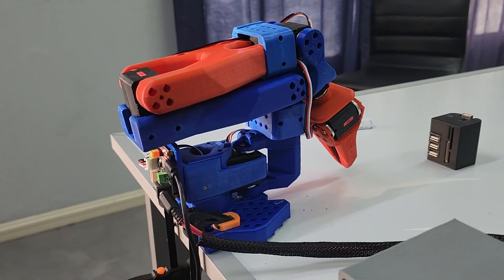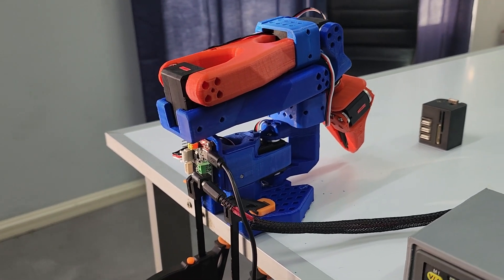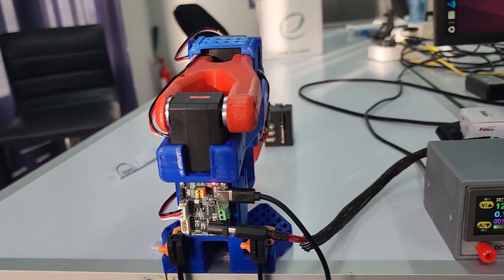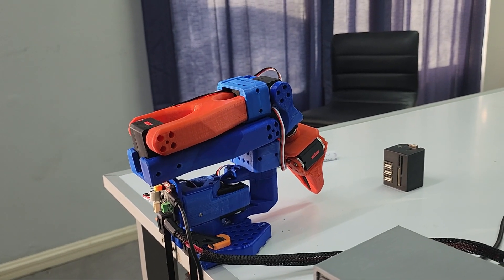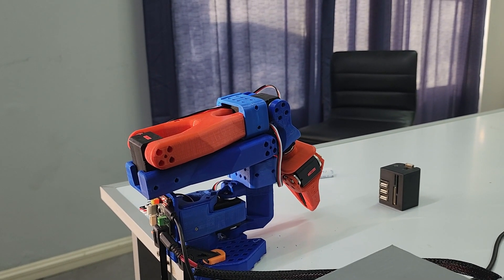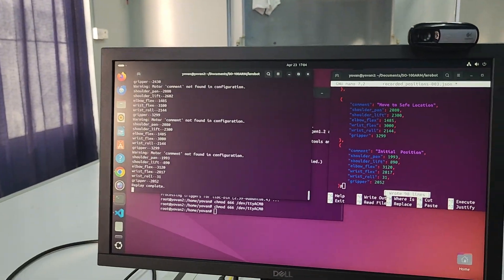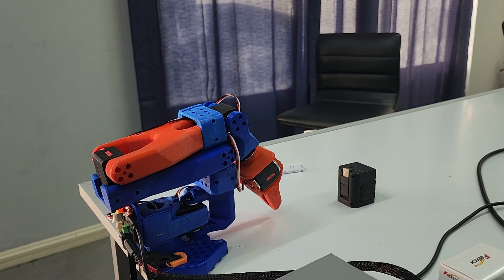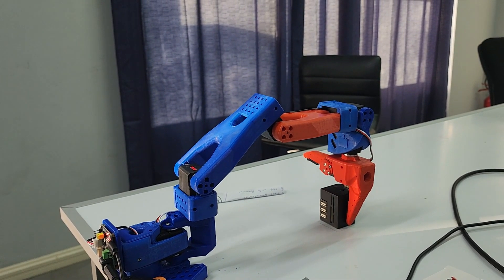Robot Arm SO-100 initial test - Phase Zero Initial test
An AI-Controlled 3D Printed Robot Arm (SO-ARM100) 🎯
Inspired by Stanford University’s ALOHA project, and Le robot on hugging face , this is a hands-on learning journey merging the best of Making & AI.
This project has 2 core phases:
1️⃣ The Maker Phase
Electronics, wiring, assembly of the robot arm — perfect for the Mauritius Maker Community to shine!
2️⃣ The AI Phase
Training AI models, using Python, Vision Models & Multi-modal AI. We’ll be diving into ACT (Action Chunking Transformers) — perfect for AI gurus of the Mauritius AI Community to flex their skills!